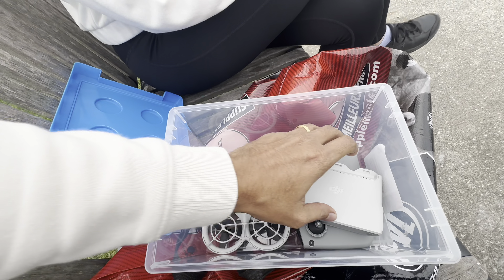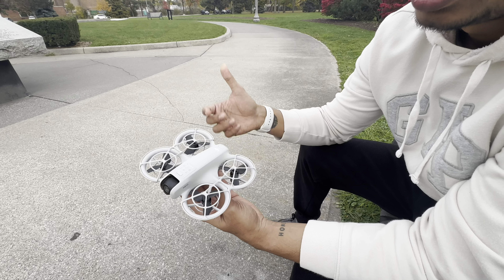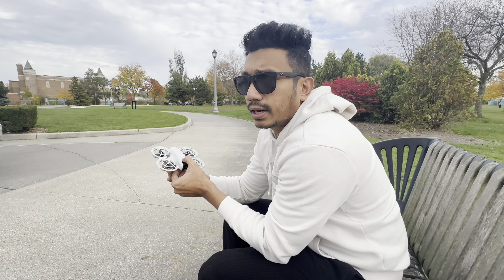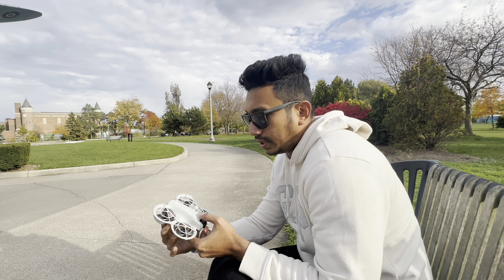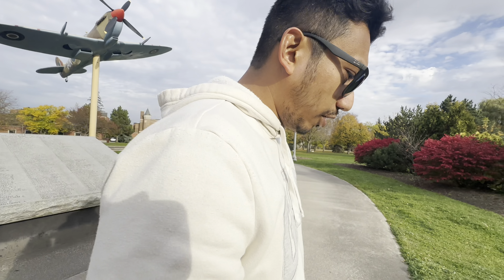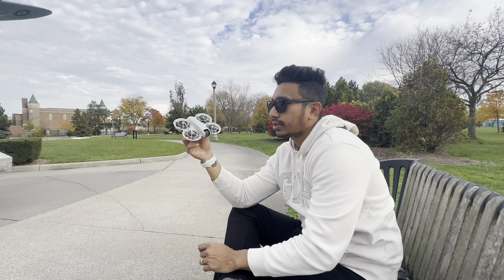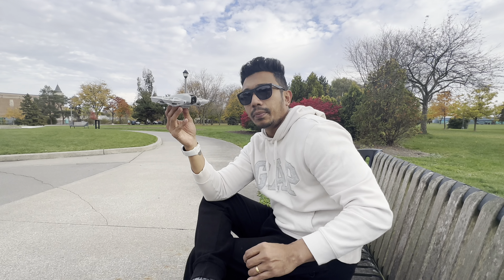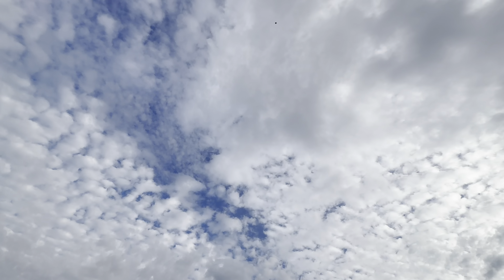DJI Neo Drone - One Month Review: Our Honest Experience, Pros & Cons | Hindi | 4k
In this video, we’re sharing our full experience and review of the DJI Neo Drone after one month of using it for our vlogs and adventures! If you’re considering buying the DJI Neo or just curious about its performance, we’ll take you through everything we’ve discovered about this drone, from its standout features to its limitations. As a Canadian-based vlogging couple passionate about capturing our travels, we wanted a drone that could deliver high-quality footage and handle the diverse Canadian landscapes. This review covers the pros and cons, tips for using it, and why we believe the DJI Neo might just be one of the best drones for vloggers!

Our DJI Neo Drone Experience

We have been using the DJI Neo Drone for a month now, documenting beautiful locations across Canada. From scenic waterfalls like Rock Glen Waterfalls to vibrant events like the Falguni Pathak Navratri Garba in Toronto and even Halloween parades, this drone has given us incredible footage. With its easy setup and smooth controls, we were able to capture breathtaking aerial shots and exclusive angles, enhancing our travel vlogs and YouTube content.

The DJI Neo offers some impressive features even without the use of a controller, which makes it incredibly convenient, especially when you’re on the go. We explain these features, including how you can operate the drone with just your smartphone, making it easy to capture quick shots without needing extra equipment.

Should You Buy the DJI Neo Drone?
If you’re a content creator, vlogger, or anyone looking to elevate their photography and videography, this review will help you decide if the DJI Neo is the right fit. After a month of capturing scenic landscapes and busy events, we feel confident sharing our perspective to help you make an informed decision.

Watch till the end to see our favorite DJI Neo footage highlights!